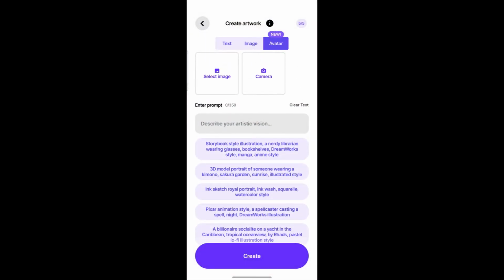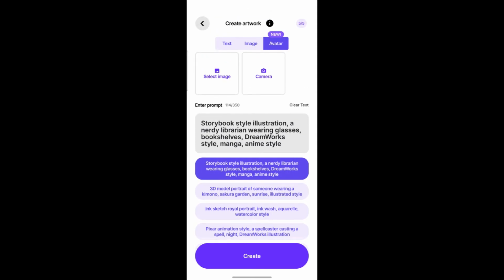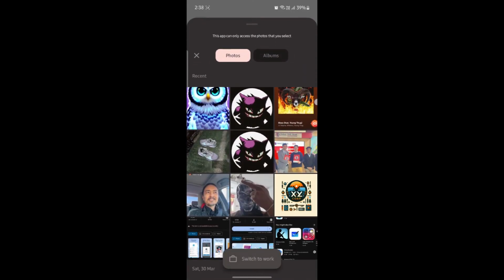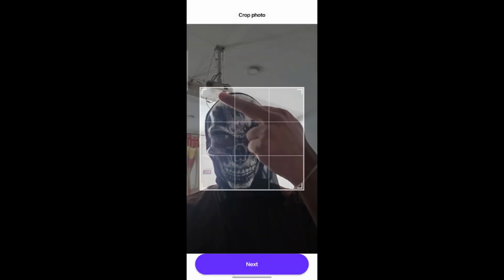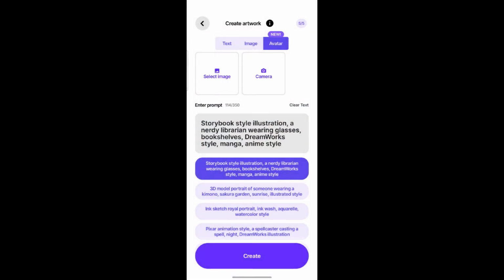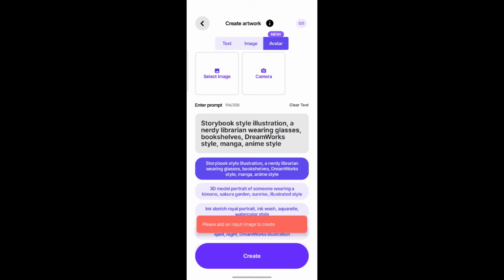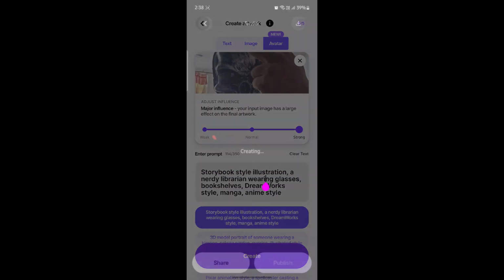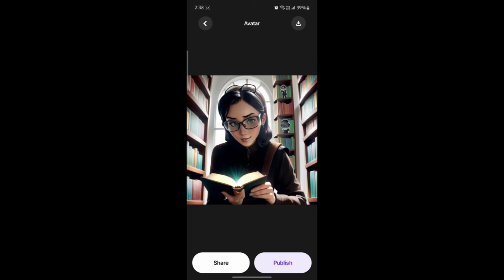How to Create Avatar on Wombo Dream 2024 | Register Avatar on Wombo Dream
Unlock your creative potential by learning how to create avatars in Wombo Dream. In this tutorial, we'll show you how to design and customize your own unique avatar using the app's intuitive tools and features.